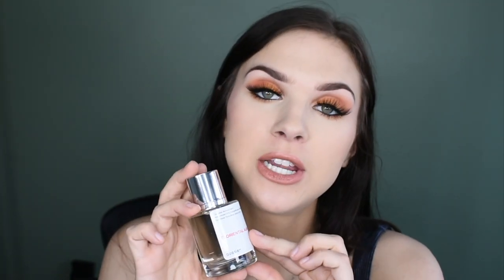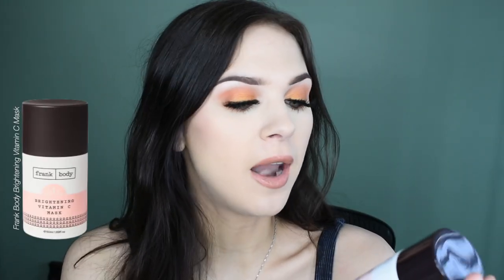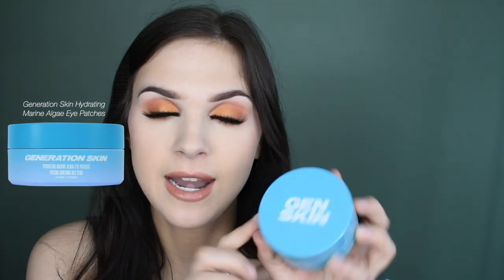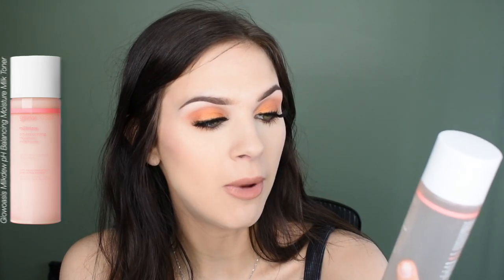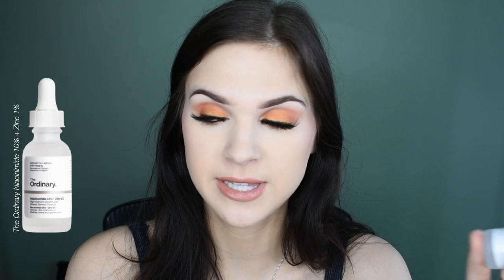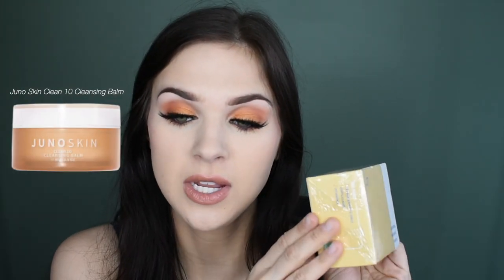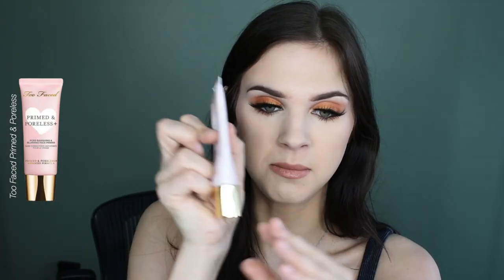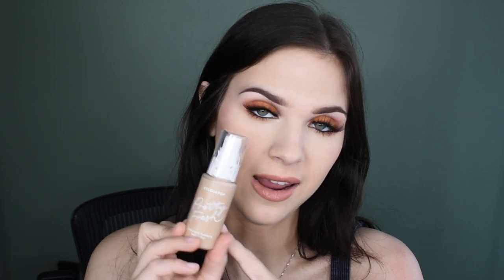PRODUCTS I'D PURCHASE AGAIN (PRODUCTS I REPURCHASE)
In this video I review some of my new favorite beauty products and show which products I would repurchase! What product should I try next?

I want to say a HUGE thank you to Dossier for gifting me their product!

- Dossier has a new payment method that lets you earn store credit. Select Catch at the last step of checkout and you earn a $10 sign on bonus credit.
- Get rewarded with 10% store credit on every order.